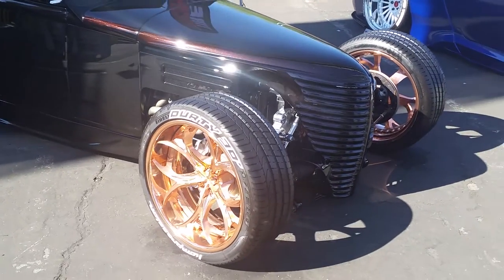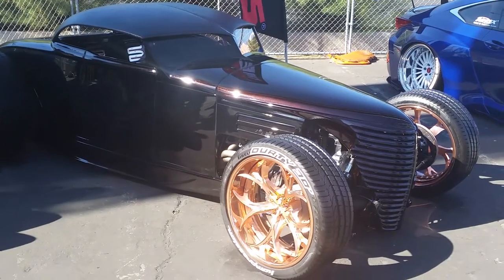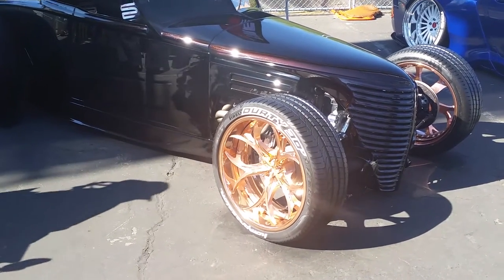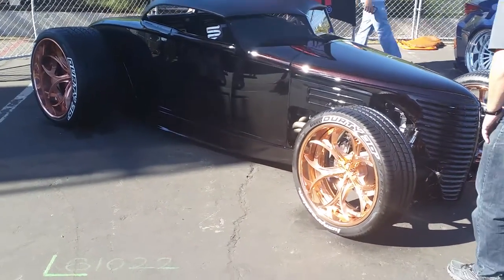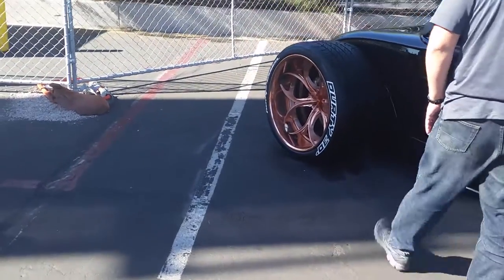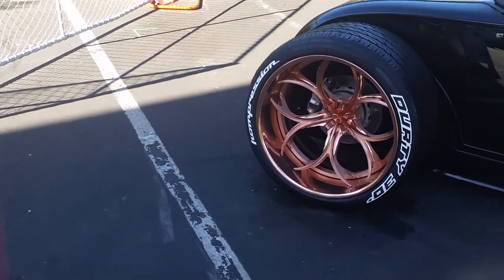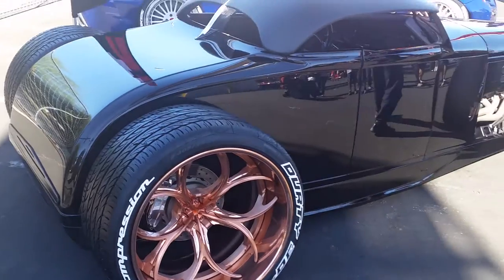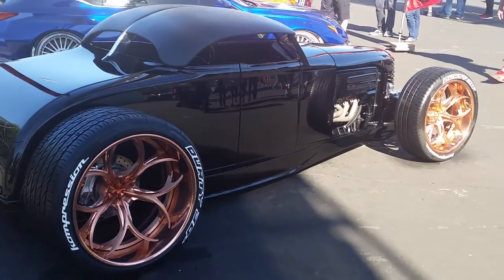Custom Old School best Classic Car 3 Piece Forged Wheels 24x15